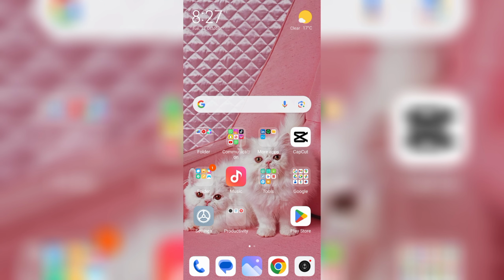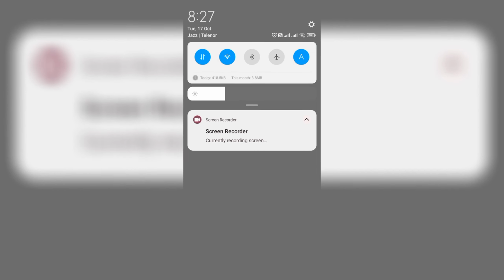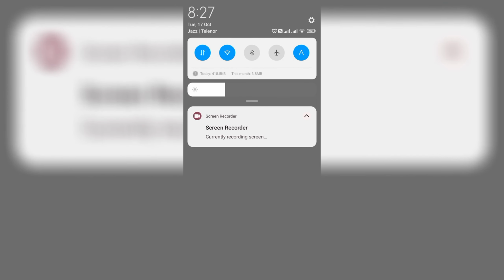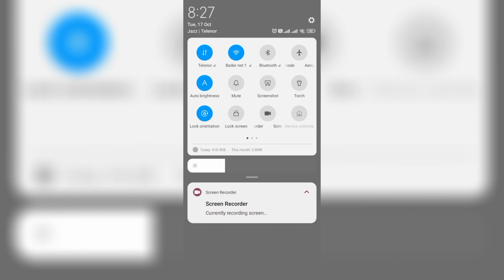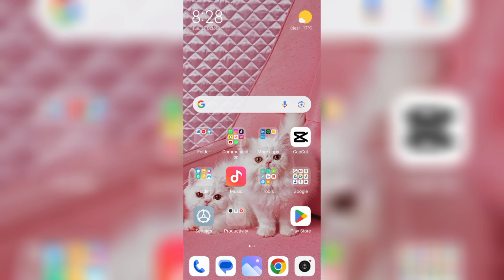How to Fix Mobile Data Problem on Android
Troubleshooting Guide: Resolving Cellular Data Issue on Android Devices | Fix Mobile Data Problem"
In this video, we will guide you on how to fix the mobile data problem on your Android device. We'll address connectivity issues, data settings, and troubleshooting steps to ensure a seamless mobile data experience. Our step-by-step tutorial will help you resolve any data-related issues and get your device back online in no time.

Queries Solved:
1. Android mobile data troubleshooting
2. Fixing cellular data issues
3. Resolving mobile data problems